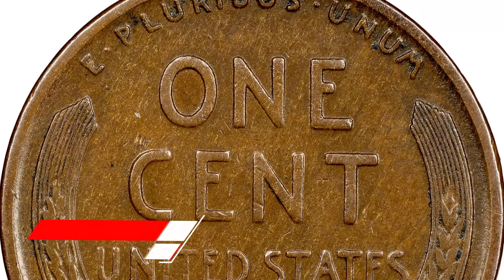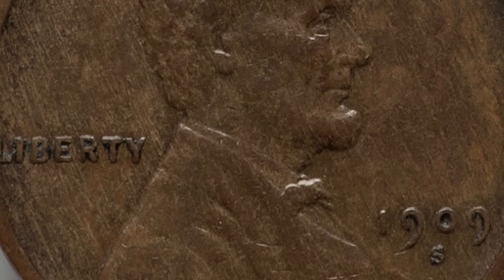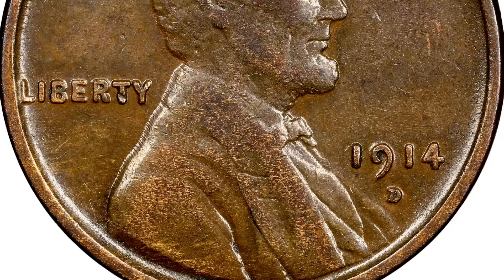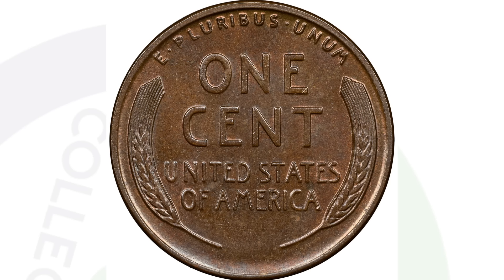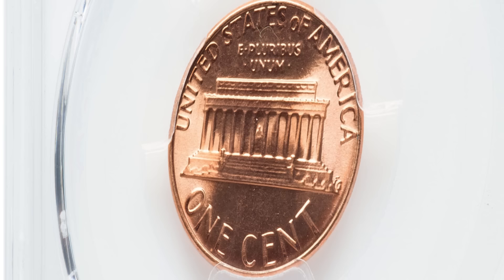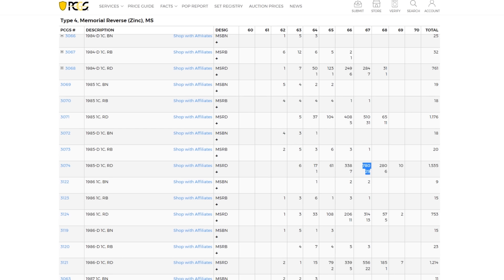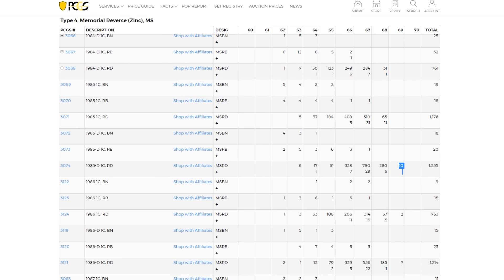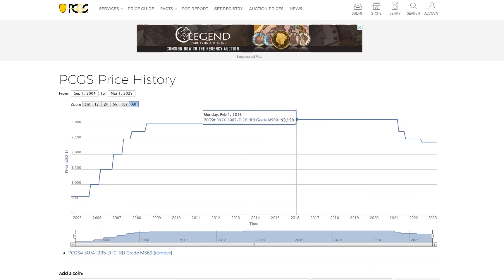YOU need to KEEP THESE Pennies!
YOU need to KEEP THESE Pennies! These are valuable pennies to look for that you be looking for in your coin jar or pocket change. We look at wheat pennies in different coin grades that have different values.